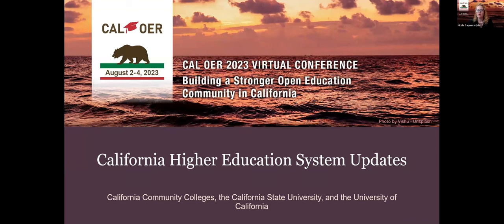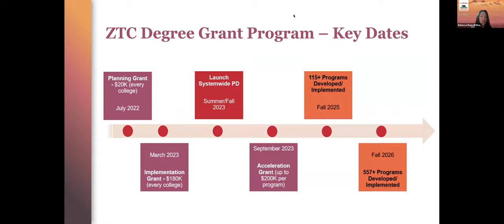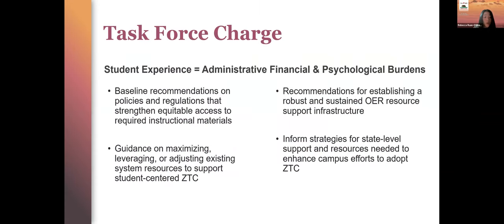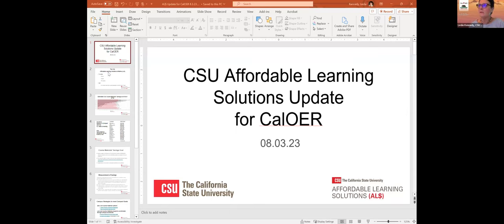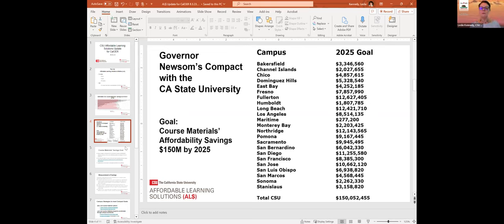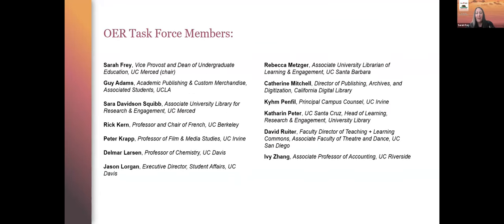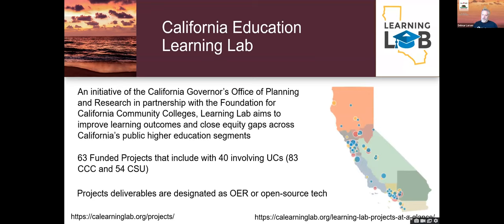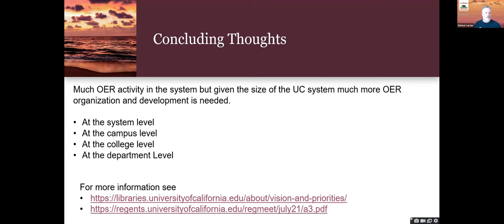Cal OER 2023 | California Higher Education System Updates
California Higher Education System Updates Regarding OER

Representatives from California's three segments of public higher education, the California Community Colleges, the California State University, and the University of California, will provide updates on their systems' OER, zero-textbook-cost, and textbook affordability efforts. Legislation and state goals will be addressed, as appropriate. Time will be allotted for questions and answers.